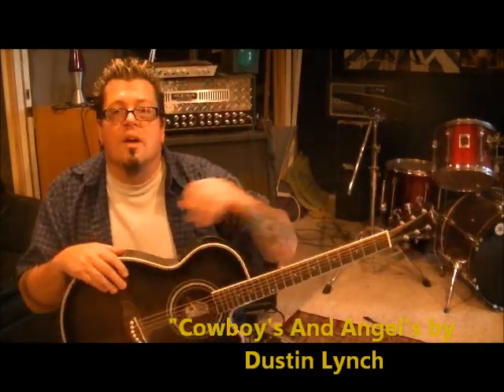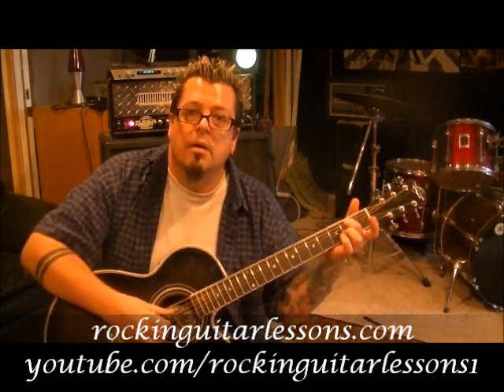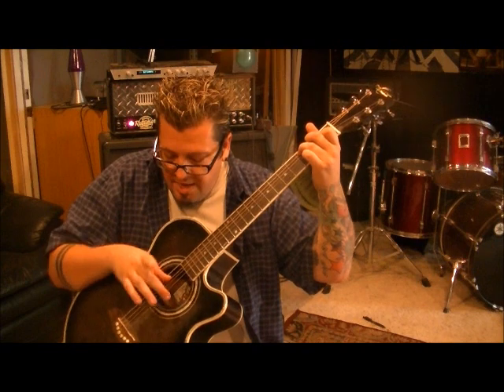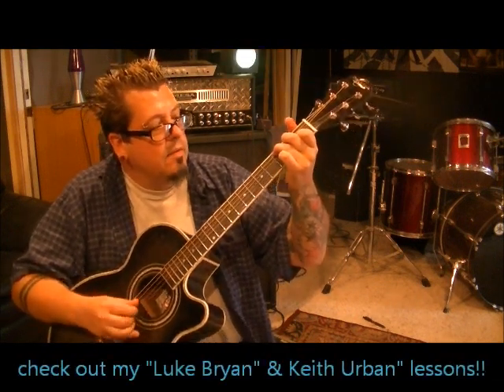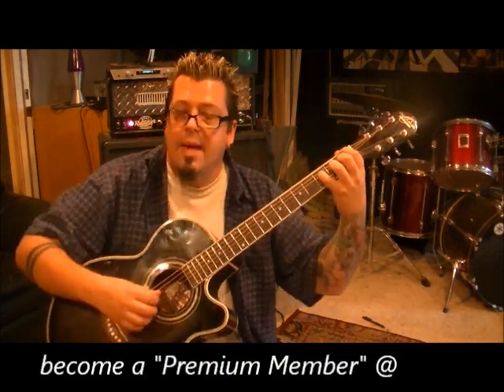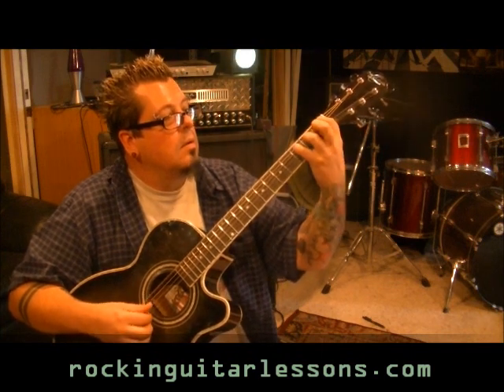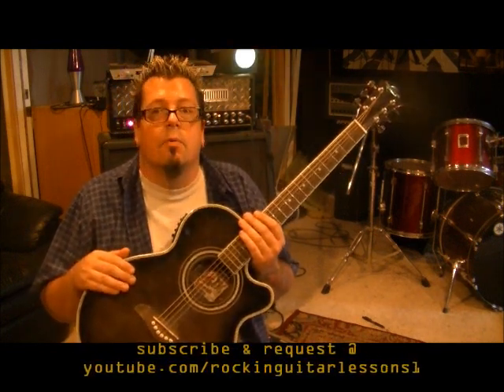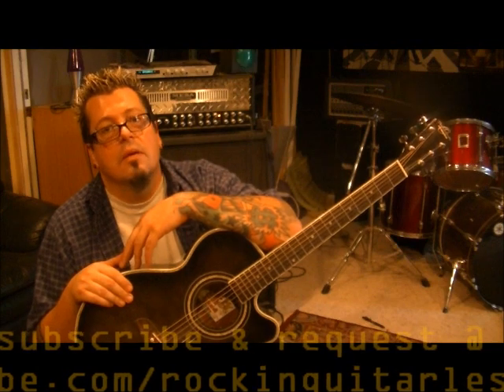How to play Cowboys And Angels by DUSTIN LYNCH - Guitar Lesson by Mike Gross - Tutorial